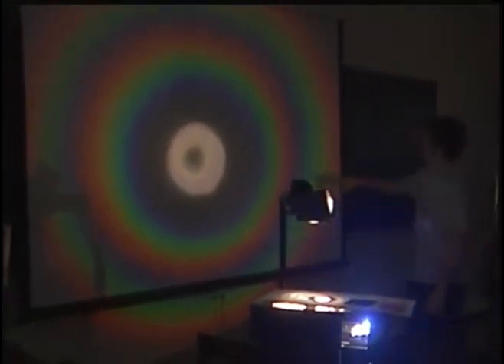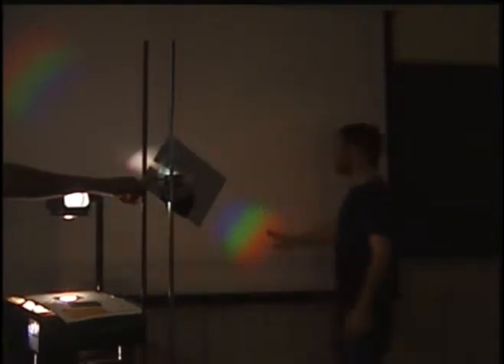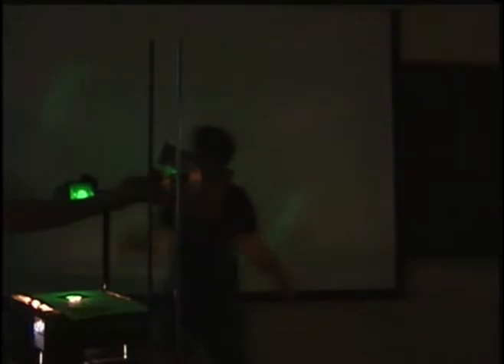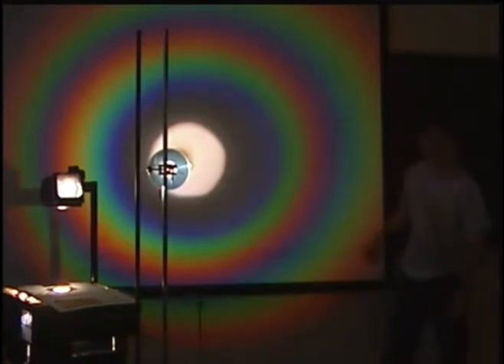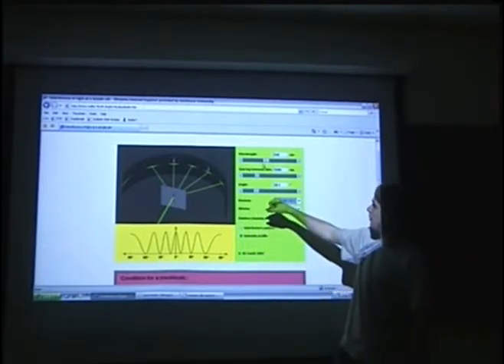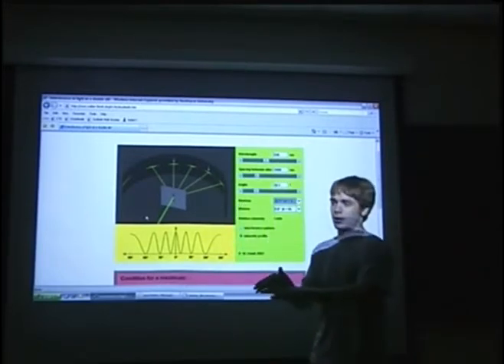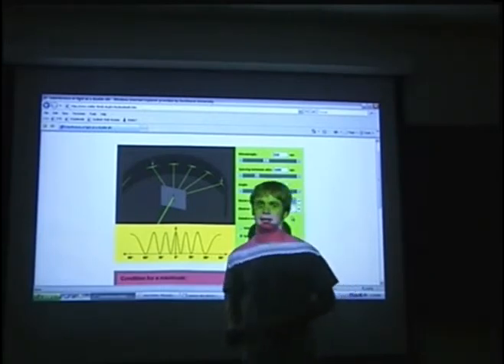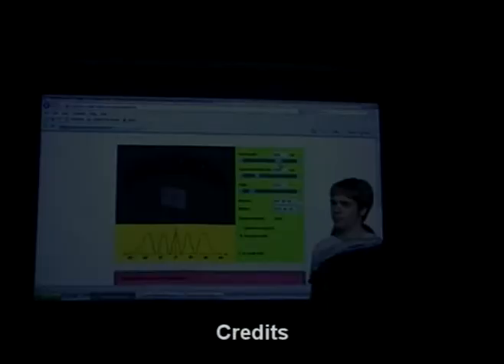Rockhurst University's All New Physics Review: CD Diffraction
Part of Rockhurst University's All New Physics Review: CD Diffraction presented by Alex Thorne & Paul Nickell